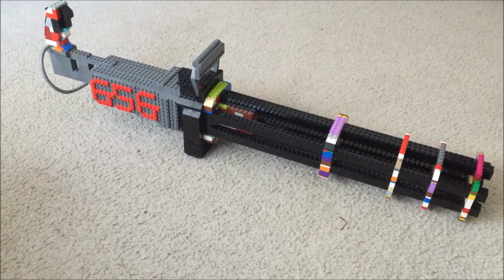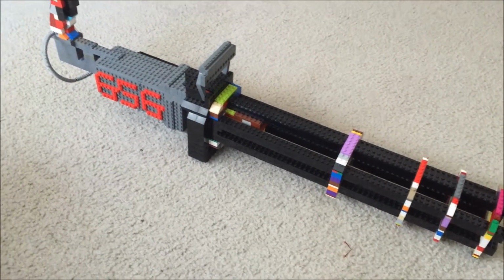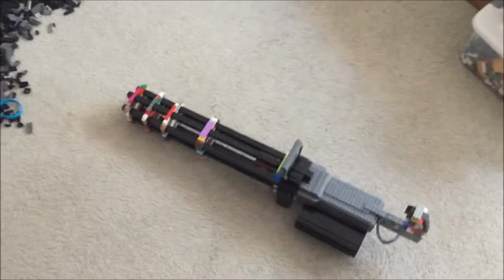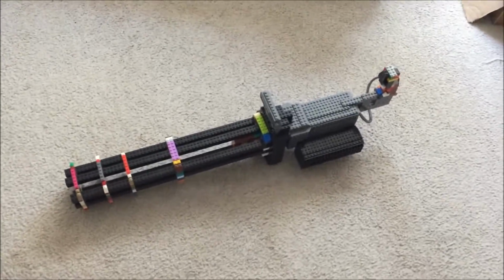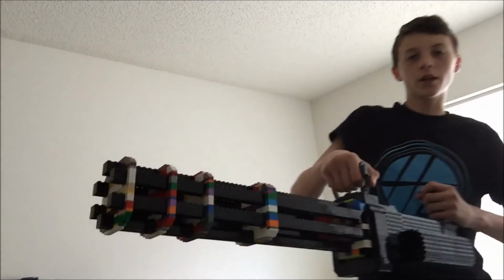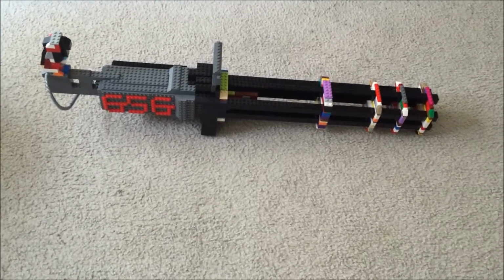LEGO M134 Minigun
It's FINALLY DONE!!! 100 years of waiting and it finally paid off :D I hope you enjoy, as I worked really hard to bring you this!

NOTE: The rainbow rings around the barrels are supposed to be there... Or are they?